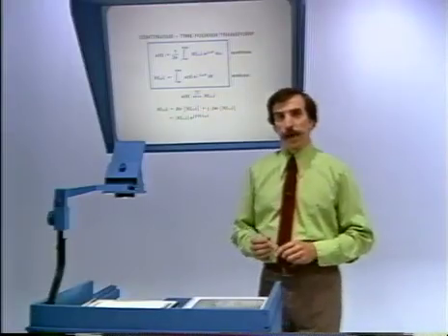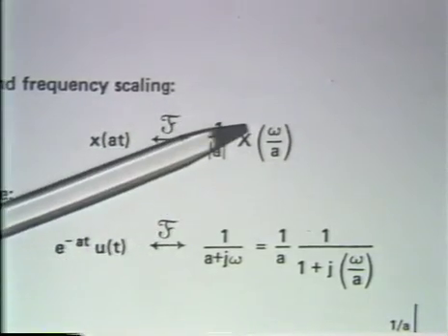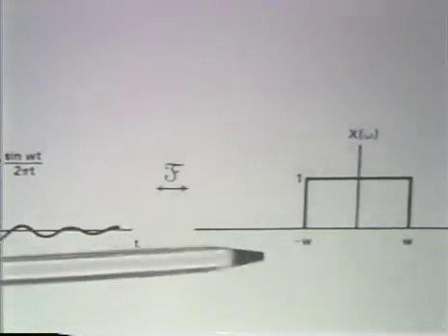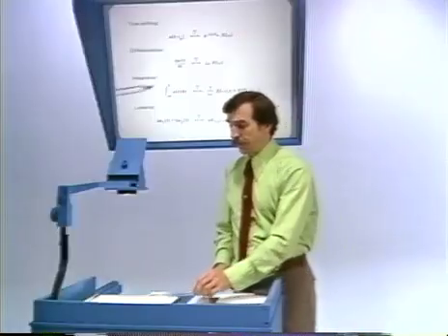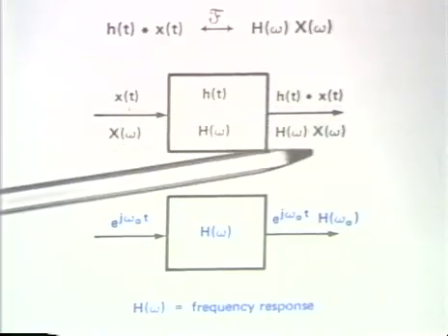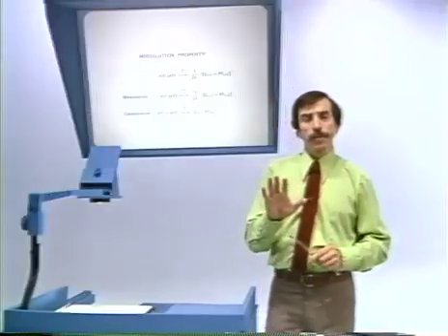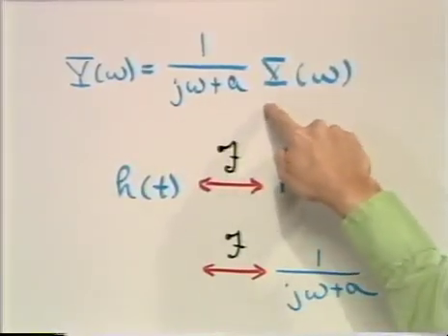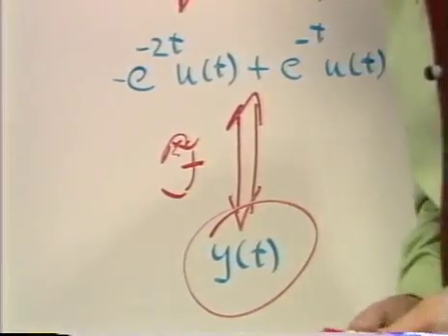Signals and Systems - MIT - Lec 09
Lecture 09: Fourier Transform Properties

Topics covered: Linearity, symmetry, time shifting, differentiation and integration, time and frequency scaling, duality, Parseval’s relation; Convolution and modulation properties and the basis they provide for filtering, modulation, and sampling; Polar representation, magnitude and phase, Bode plots; Use of transform methods to analyze LTI systems characterized by differential and difference equations; Cascade and parallel form realization: first- and second-order systems.